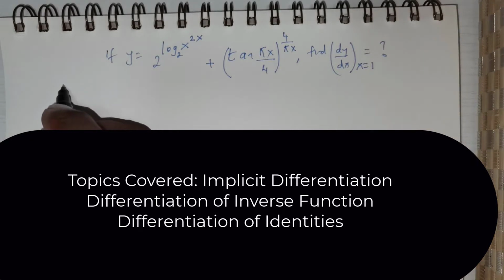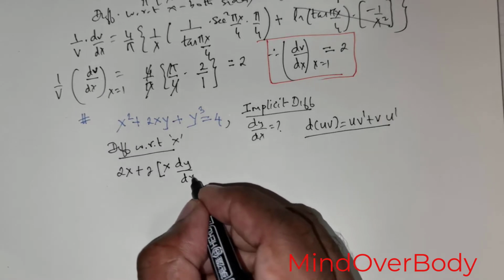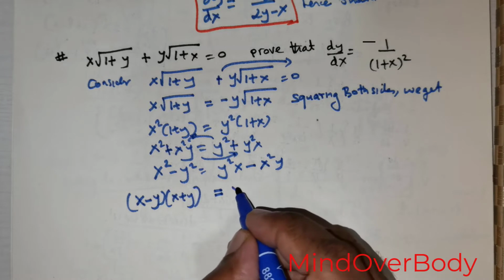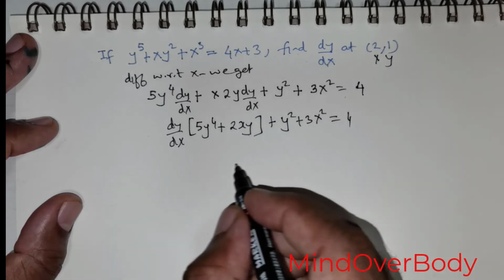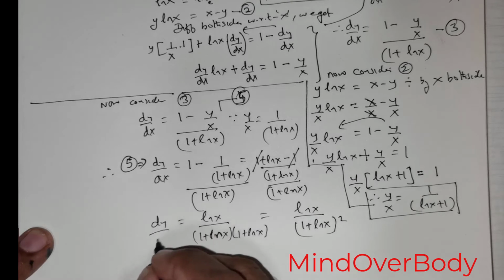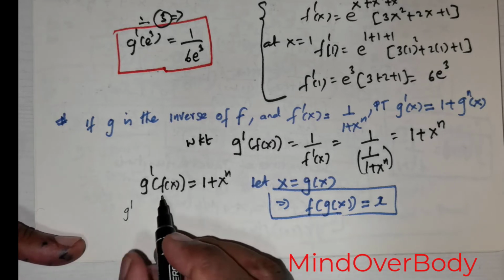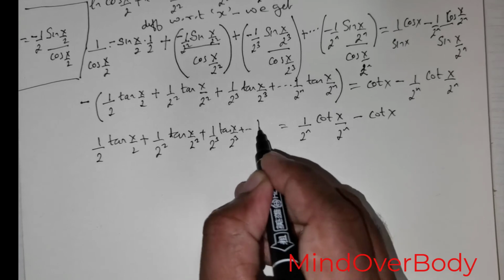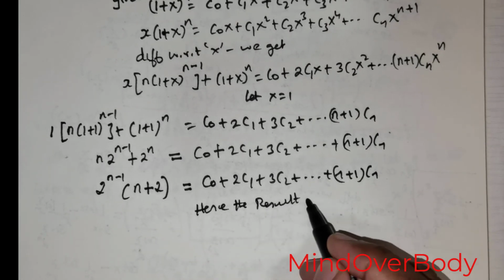Methods of Differentiation L2 |Techniques of Differentiation|Implicit Differentiation Explained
Abnegate all fear of Calculus. In this comprehensive  video tutorial, we'll explore the fascinating world of Calculus and dive into various techniques and formulas used to solve Integration problems. Master the art of finding indefinite and definite integrals, and understand the fundamental concepts of integrating functions, polynomials, trigonometric, exponential, and logarithmic functions.

Integration-Beginners - Advanced